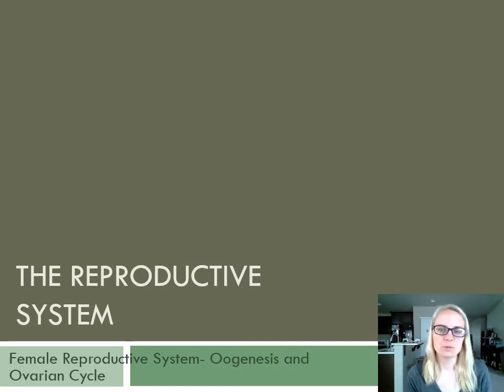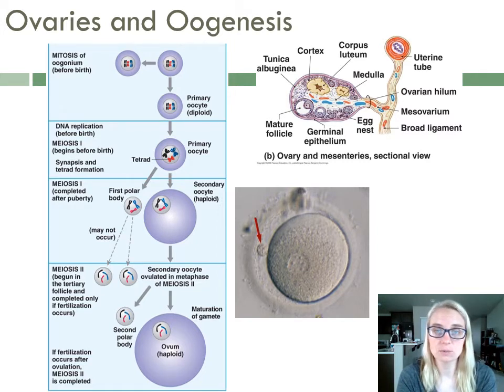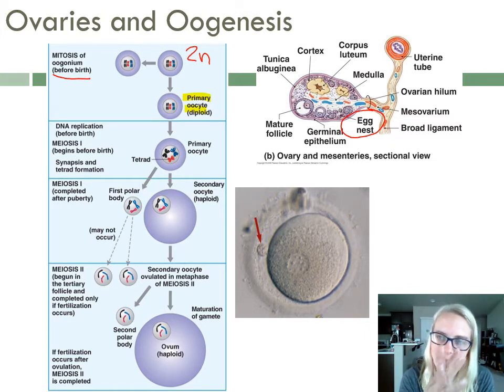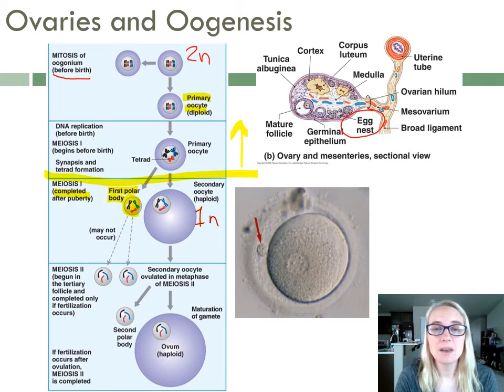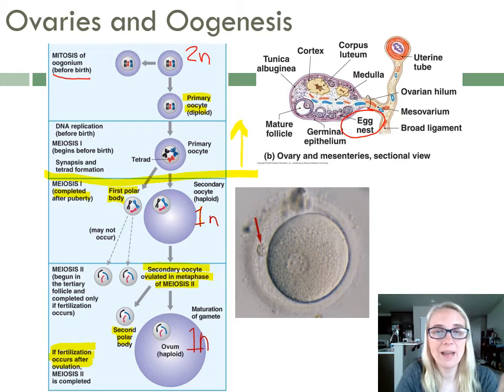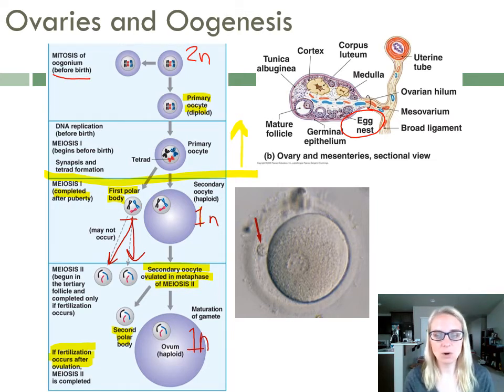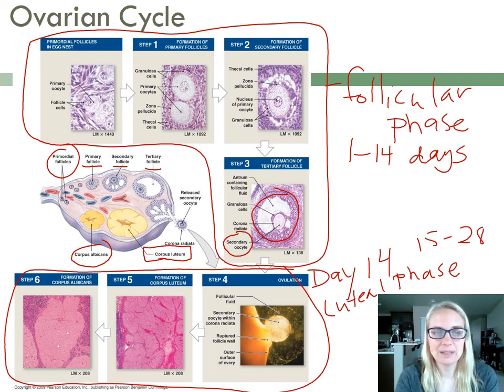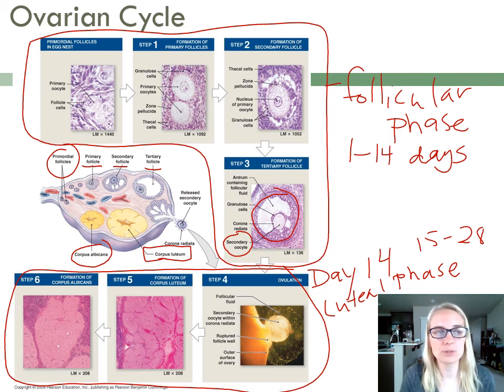CH 28: Oogenesis and Ovarian Cycle